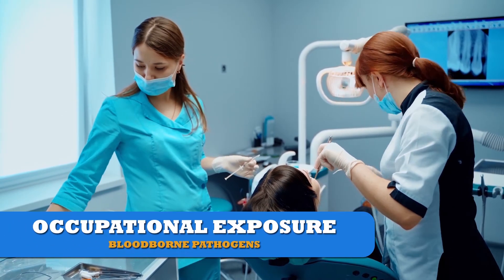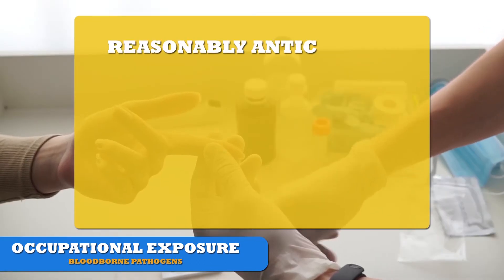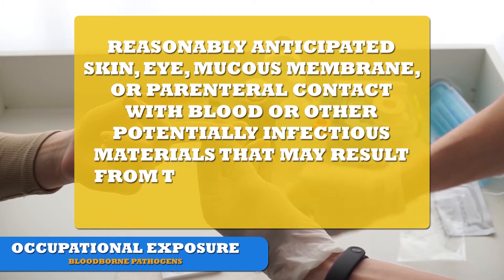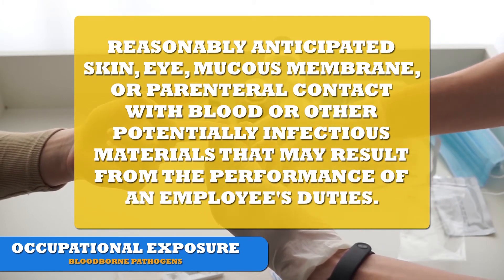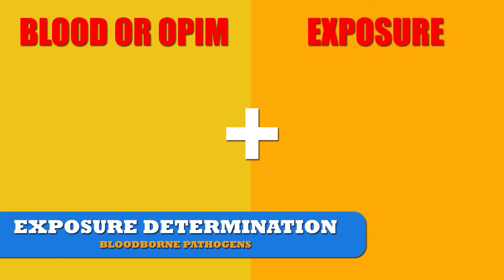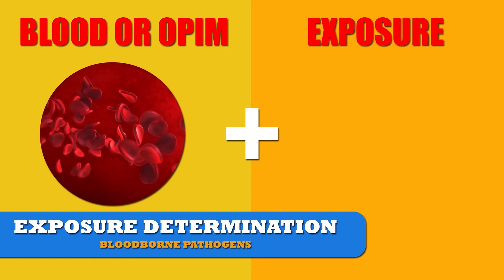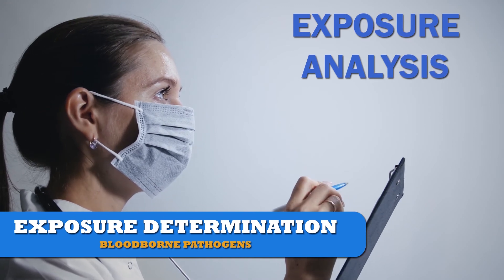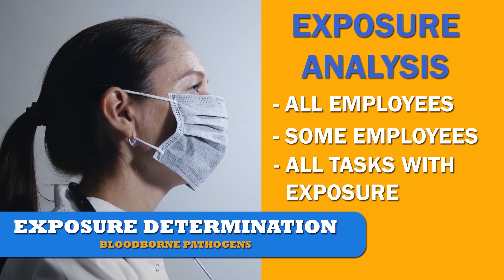Determining Bloodborne Pathogens Occupational Exposure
Learn the OSHA definition of occupational bloodborne pathogens exposure, and how to determine if you are at risk of exposure.

0:00 - Introduction
0:16 - Definition of Occupational Bloodborne Pathogen Exposure
0:29 - Common Jobs with Occupational Exposure
0:44 - Exposure Determination
1:00 - Employer Requirements